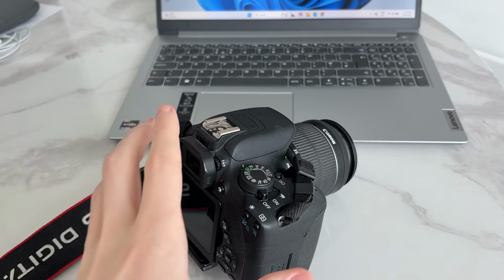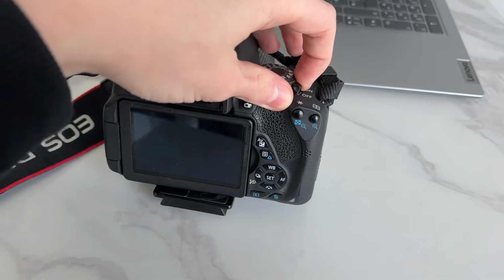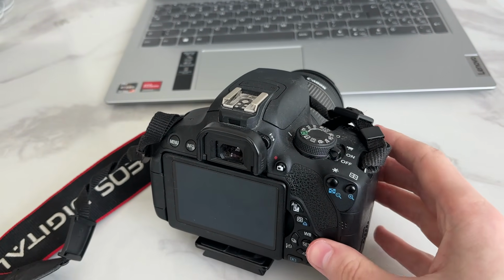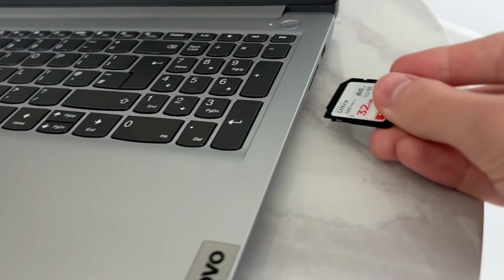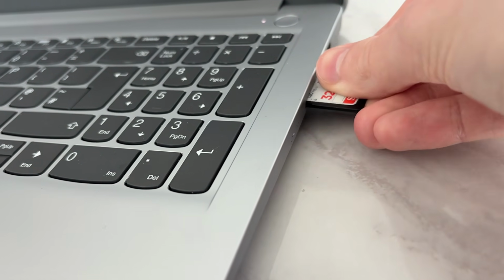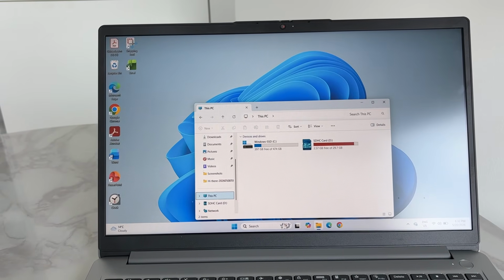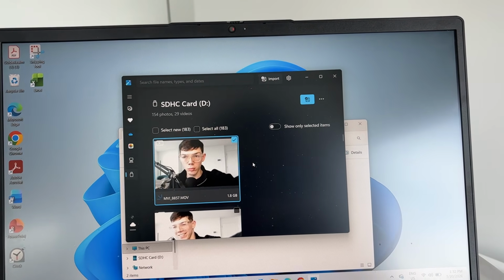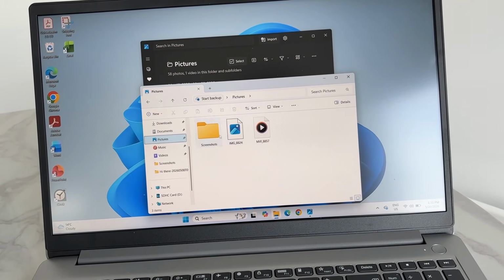How To Transfer Files From Camera To Computer - Photos & Videos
Learn how to transfer files from camera to computer like photos and videos in this video.

GuideRealm